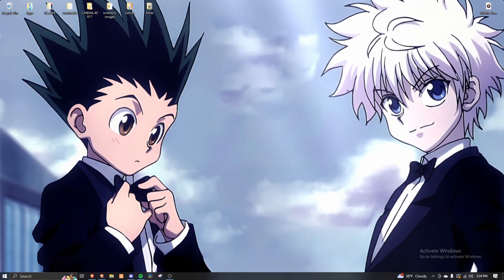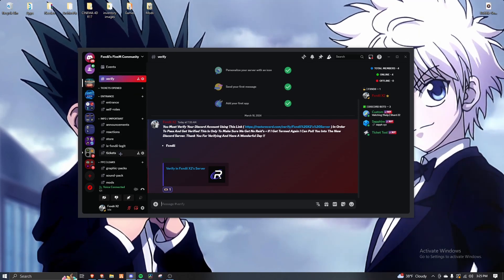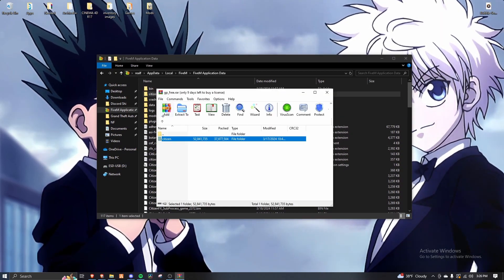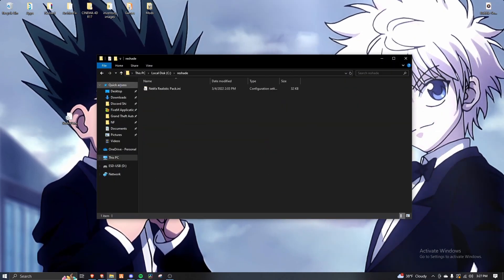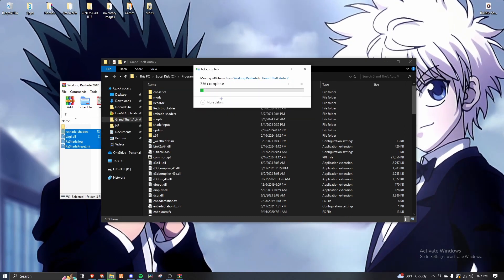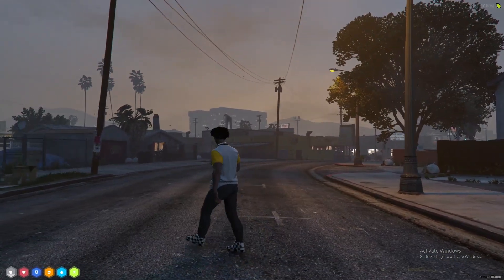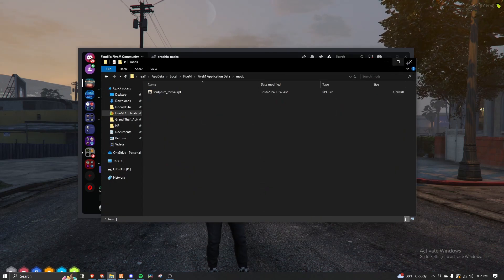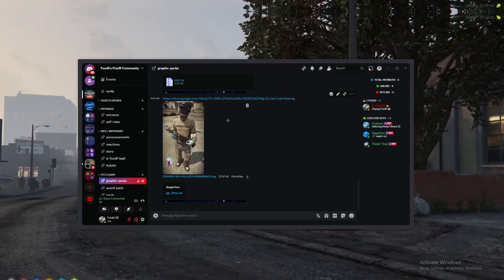FiveM How To Install Realistic Graphics Pack 2024